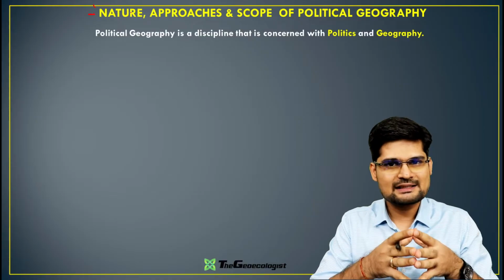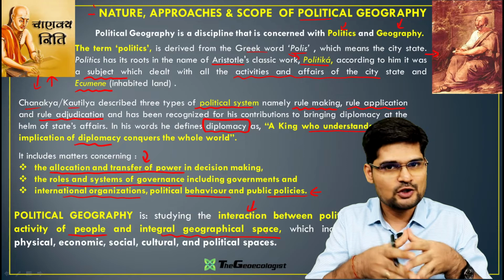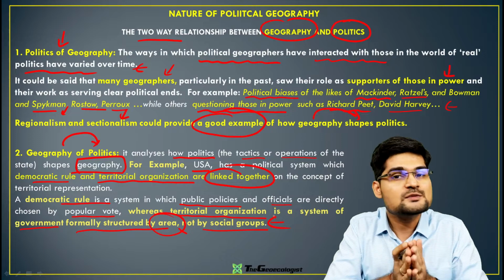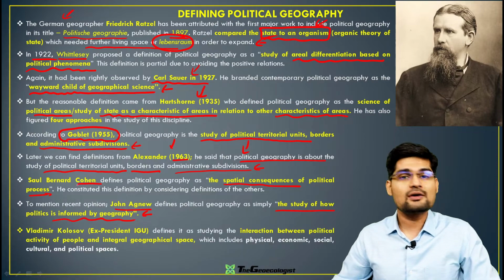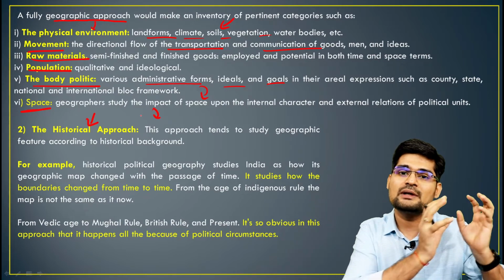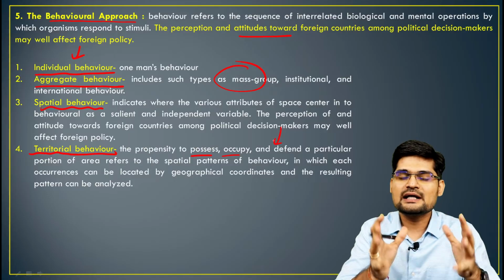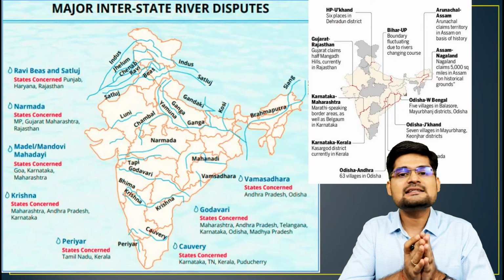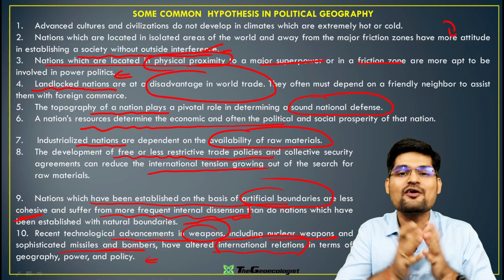Nature and Scope of Political Geography- Geoecologist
In this video the various concepts related to the Nature, Approaches and Scope of Political Geography,  has been discussed ; which is part of Political Geography useful for various competitive examinations - as well as beneficial for university undergraduate and postgraduate geography  students across India and World.

This video by Dr. Krishnanand, founder of TheGeoecologist; is suitable and helpful for the  UPSC/IAS aspirants and beginners as well.  Simplified  explanation of  the  Nature, Approaches and Scope of Political Geography, for preparation of UPSC and other competitive examinations has been made in this lecture.